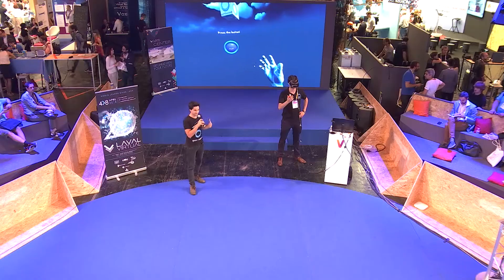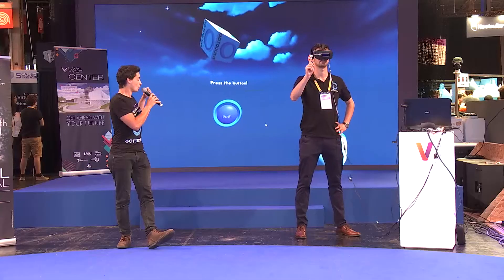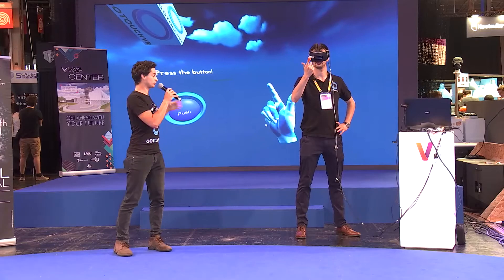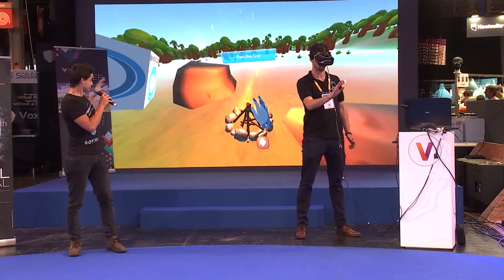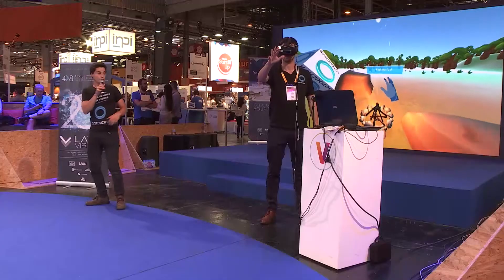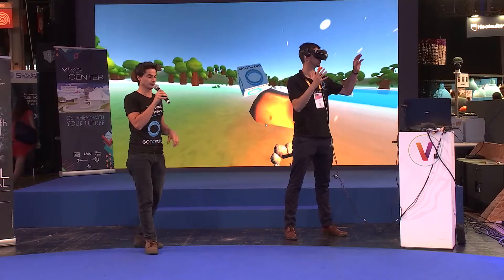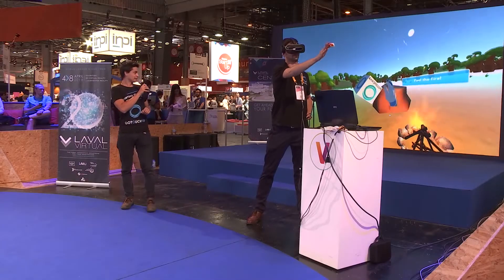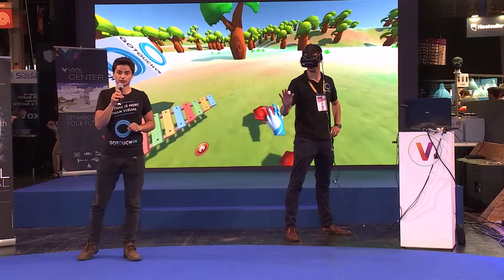VR Touch haptic interaction demo at Vivatechnology by Go Touch VR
A walk through the VR Touch haptic technology and interaction solution with the support of Real Time VR Demonstration.

The VR Touch is a complete haptic solution based on the VR Touch Rings allowing to:
- Touch
- Grab
- Feel Textures
- Feel Vibrations
- Push buttons and input commands

It is totally integrated with Unity and Unreal, cross platform and compatible with all hand tacking systems available in commerce.